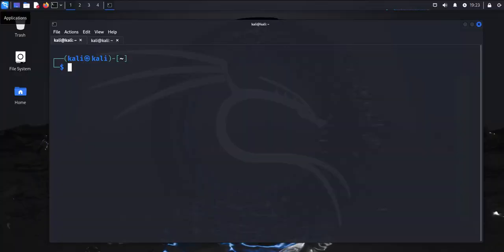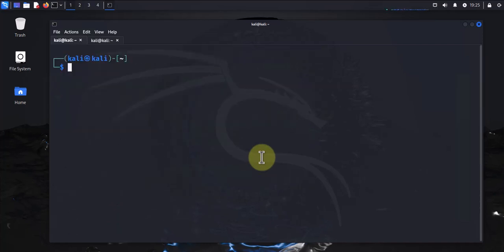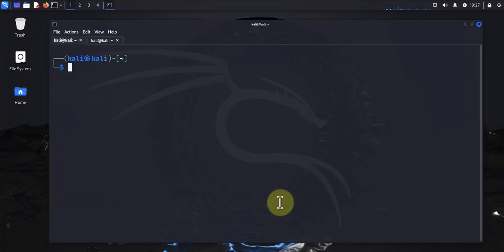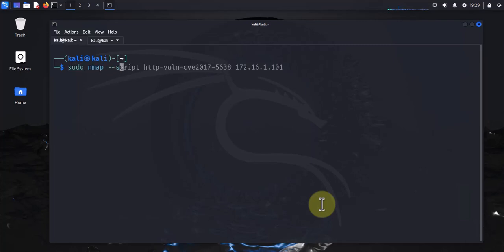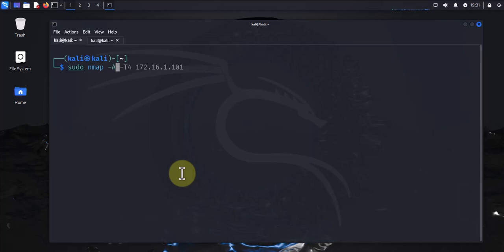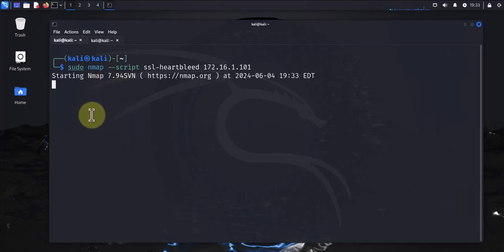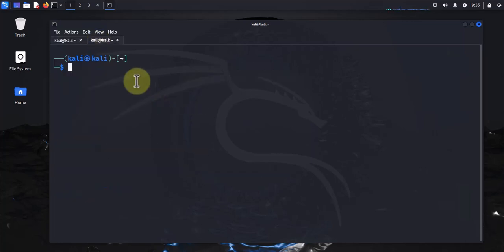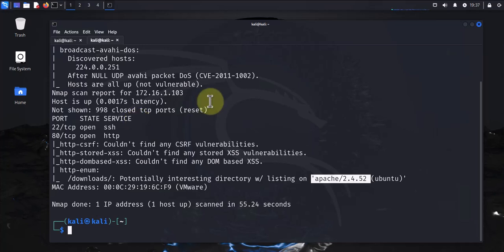How to Find Network Vulnerabilities Using Nmap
How to find network vulnerabilities using Nmap. How to use Nmap on Kali Linux to identify network security issues.